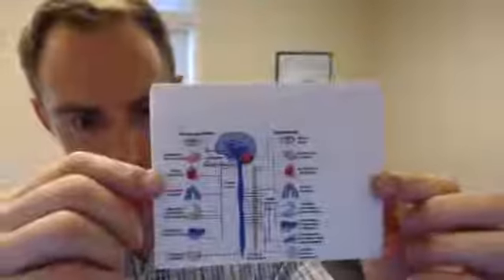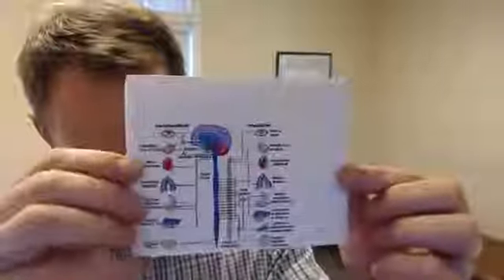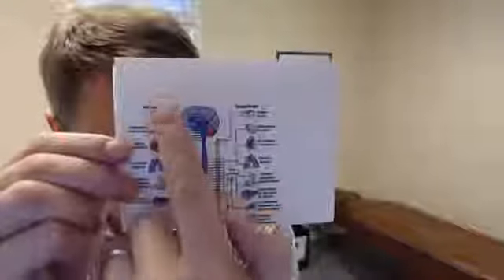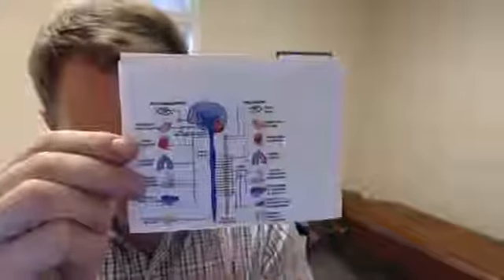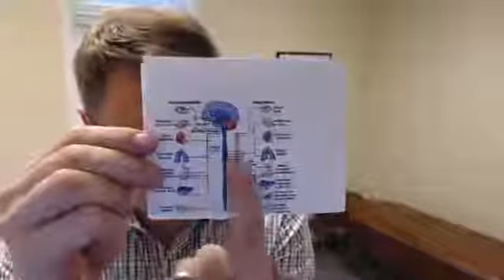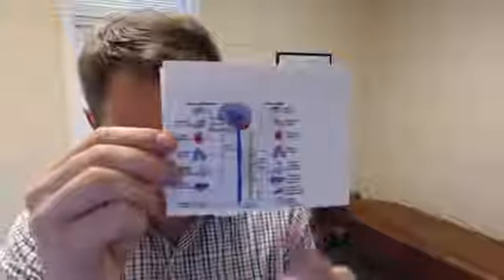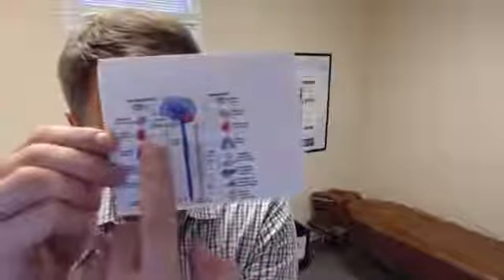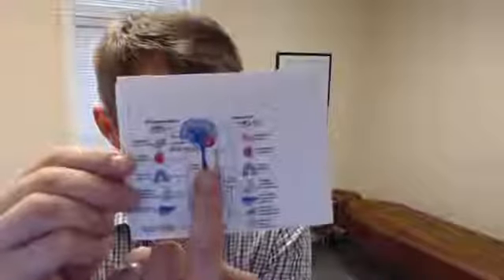How Upper Cervical Chiropractic Care can lower pulse pressure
Did you know that Chiropractic care has been shown to lower pulse pressure?? What is pulse pressure you might say! Well pulse pressure is the difference between the “lub dub” or the systolic and diastolic blood pressures. 120(systolic)/80(diastolic) = 40(Pulse pressure). AND Pulse pressure has been shown to be a predictor of cardiovascular disease and a 20% increased risk of cardiovascular events and mortality. The paper we review today is titled “Pulse pressure finding following upper cervical care: a practice-based observational study”,
Pulse pressure is lowered by nearly 10mmhg in the at-risk population that have high systolic and diastolic difference. This high-risk range is greater than a 49 mmhg difference. The medium or normal range is between 40-49 mmhg and the low range is below 40 mmhg. Pulse pressure was reduced by 8.9mmg in the high group which was a statistically significant reduction. If you or someone you know is at high risk of cardiovascular disease, obviously exercise and nutrition are very important, but Upper cervical chiropractic care may also be a way to prevent and reduce the risk of cardiovascular accidents and disease. Give our office a call if you are interested in finding out more.
You might be wondering what your neck has to do with your heart. Well, there is a direct nerve connection between your heart and your neck through the VAGUS nerve. The brainstem is where the heart of the Autonomic Nervous System lives. The “rest and digest” and “fight or flight” controls the accelerator and the brakes for the internal function of the body. Heart rate, breathing, digestion, immune function, and homeostasis are all controlled here. So if the neck has an obvious influence over this area through the brain stem then doesn’t it make sense to have the upper cervical spine checked on a regular basis to see if the Nervous System is functioning properly?? That’s what Upper Cervical Chiropractors do on a daily basis. We check to see if the nerves are firing properly down from the brain, out to every organ tissue and cell in the body, and back to the brain from the body. This is so important to understand when dealing with health issues of any kind. If there is any spinal nerve interference, then there could be issues in the areas those nerves control. This study shows that PULSE PRESSURE is heavily influenced by Upper Cervical Chiropractic care, but we have reviewed countless other studies that show lowered systolic and diastolic pulse, better heart rate variability, better flow of Cerebrospinal fluid, better drainage of the venous fluid out of the skull, increase in eye sight, increase in hearing, decrease in Meneiers symptoms, decrease in multiple sclerosis symptoms, and countless others… If you know of someone suffering from health issues of any kind make sure they have had their Upper Cervical spine checked.